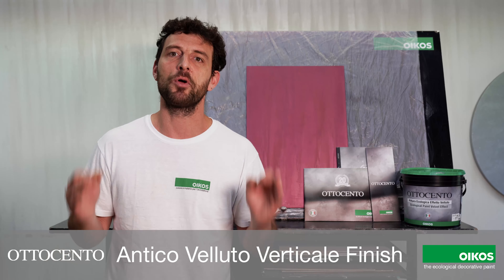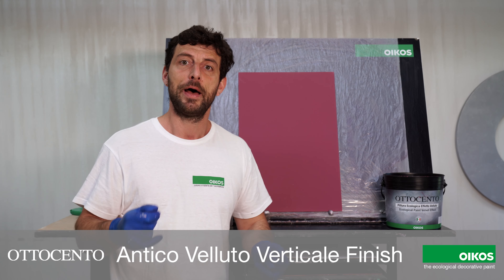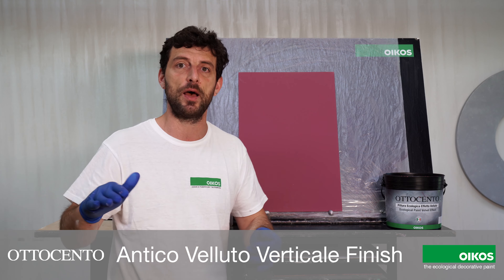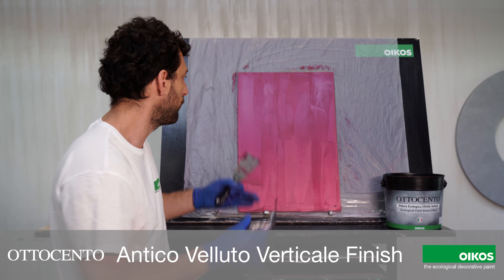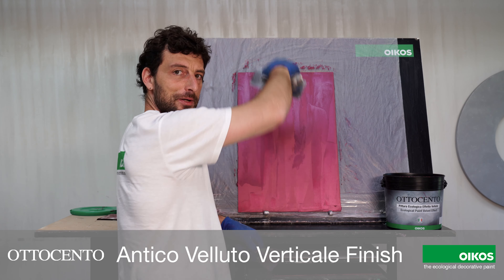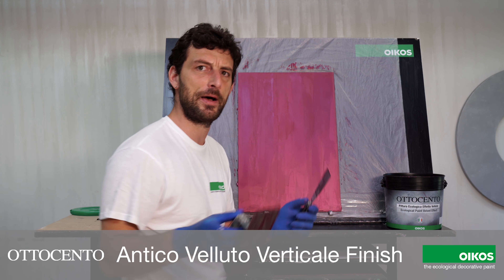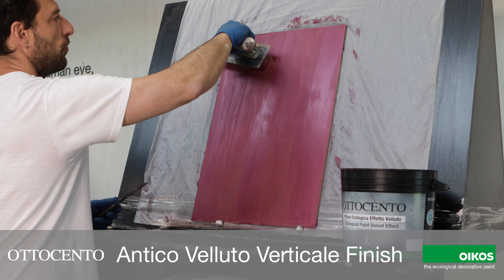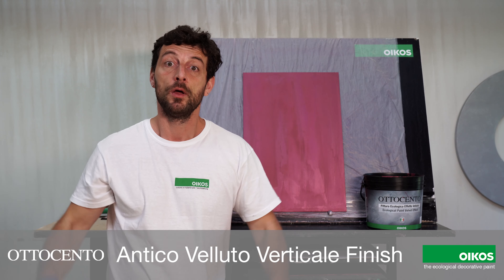OTTOCENTO ANTICO VELLUTO VERTICALE FINISH